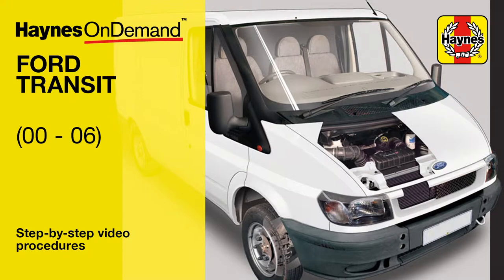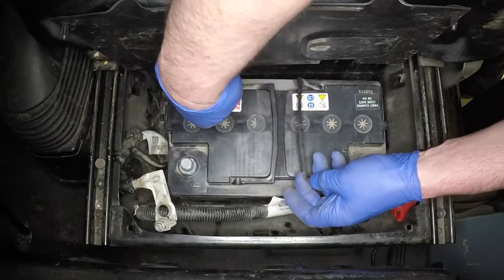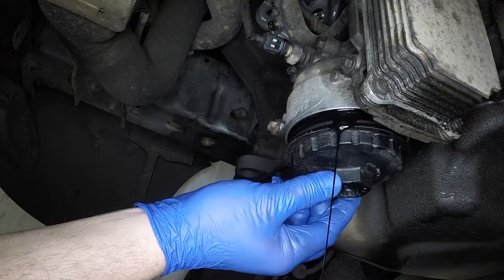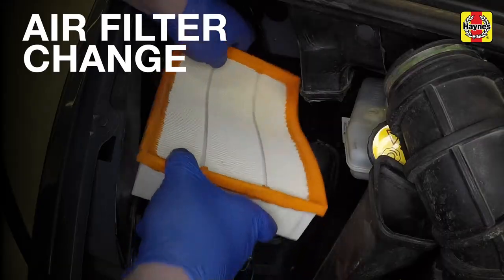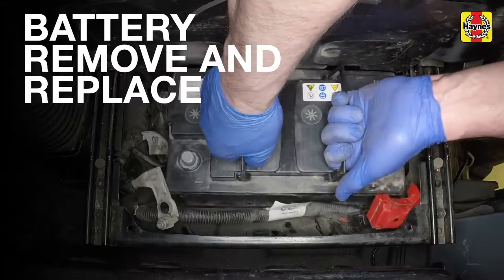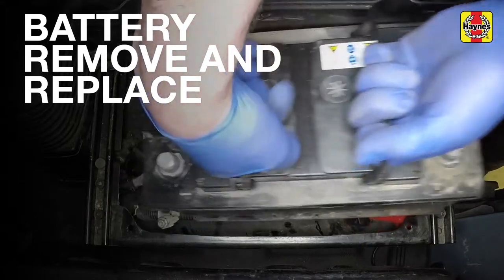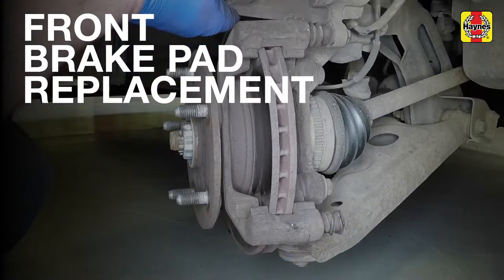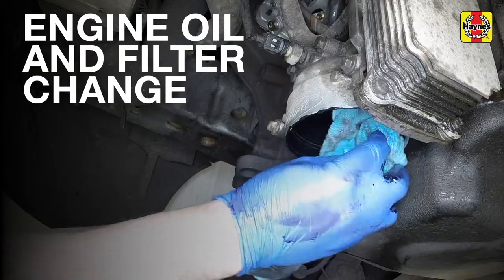Fix your Ford Transit diesel (2000 - 2006) with Haynes's video tutorials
Save money by learning how to fix your Ford Transit diesel (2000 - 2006) with our step-by-step video tutorials

Try our one-job videos for specific tasks, or get our complete coverage for your Ford Transit dieseel (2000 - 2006) from our print and online manuals

Every manual is written from hands-on experience gained from stripping down and rebuilding each vehicle in the Haynes Project Workshop. The practical step-by-step instructions and clear photos are easy to follow and provide information on maintenance, servicing, fault finding, the MoT, brakes, electrics and Haynes tips to make many tasks easier.

What's covered:
Transit Diesel variants (inc. Tourneo) with front- or rear-wheel-drive and manual transmission.
Turbo-Diesel: 2.0 litre (1998cc) and 2.4 litre (2402cc) (Di and TDCi).

Exclusions:
Does NOT cover auto-shift manual (ASM) transmission, petrol models, specialist bodywork/conversions or Transit Connect range. Does NOT cover new Transit range introduced October 2006.